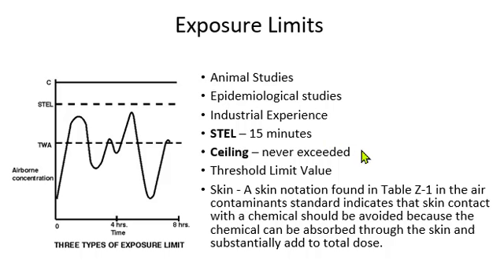Day 66 Safety 365 Exposure Limits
Animal Studies
Epidemiological studies
Industrial Experience
STEL – 15 minutes
Ceiling – never exceeded
Threshold Limit Value
Skin - A skin notation found in Table Z-1 in the air contaminants standard indicates that skin contact with a chemical should be avoided because the chemical can be absorbed through